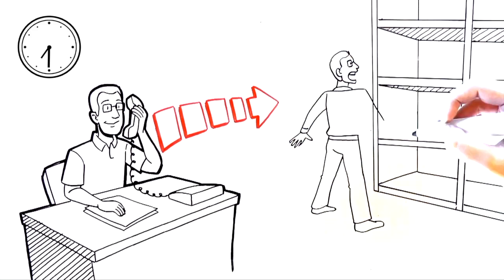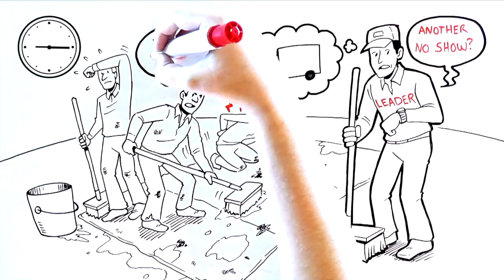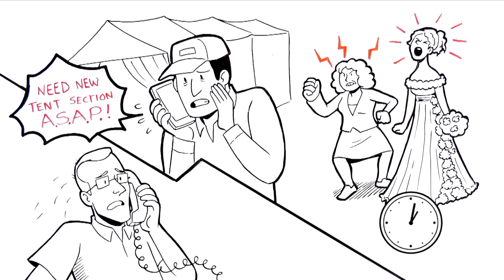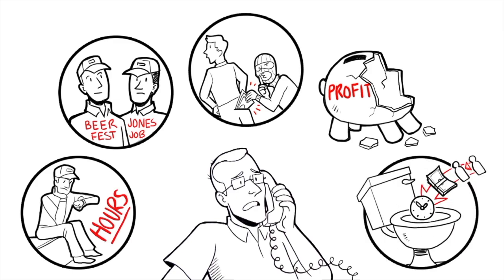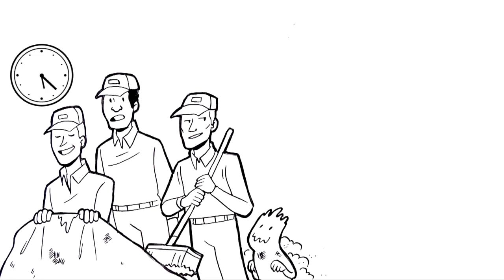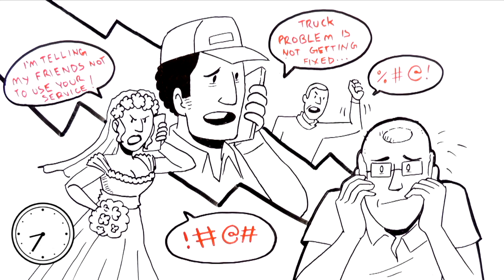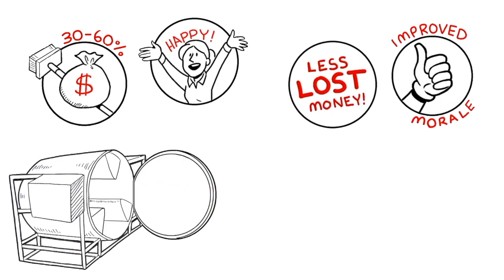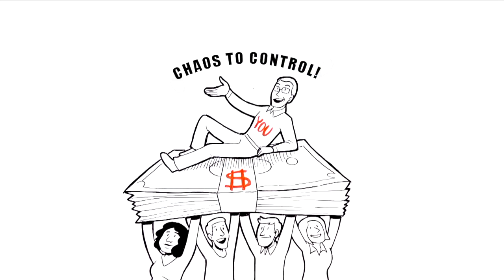Adtoons Washer 2020 08 25